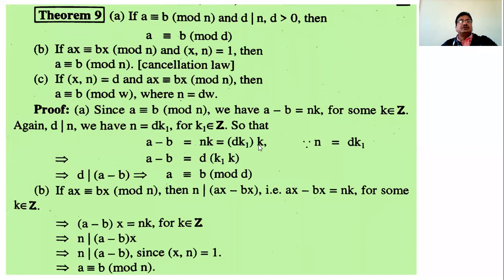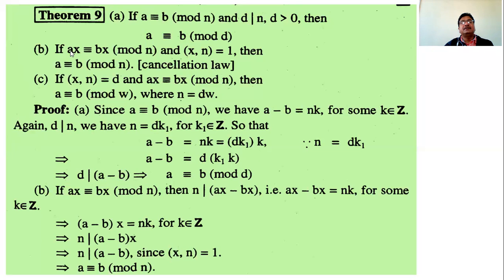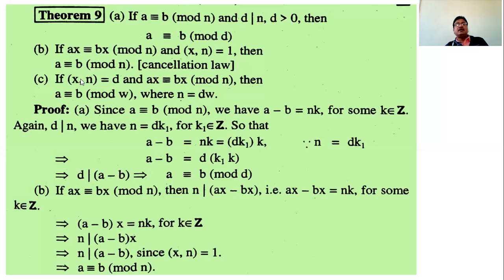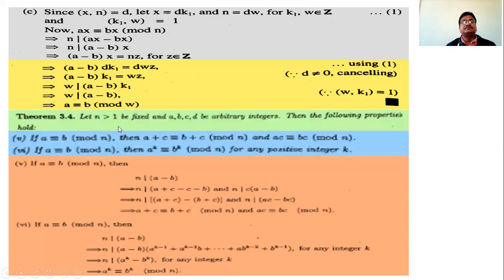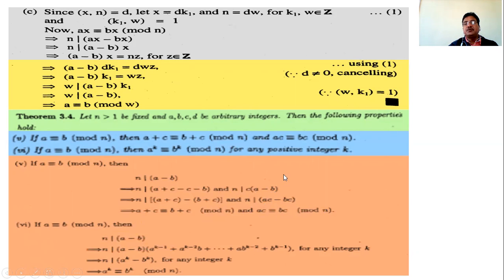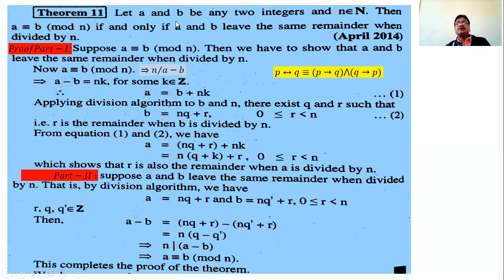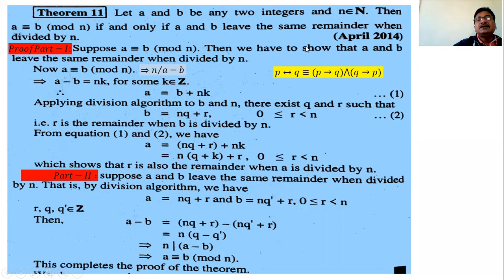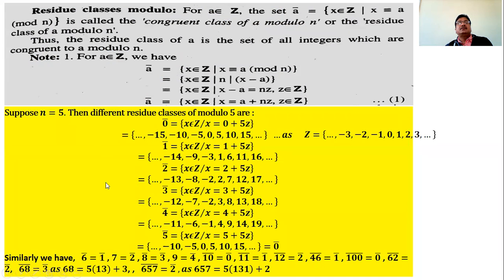26.F.Y.B.Sc. Integers-15 Dr. B.D Gavhane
Congruence Relation -Theorems